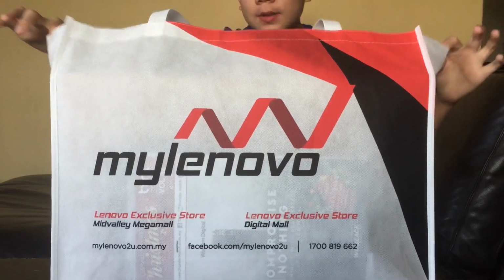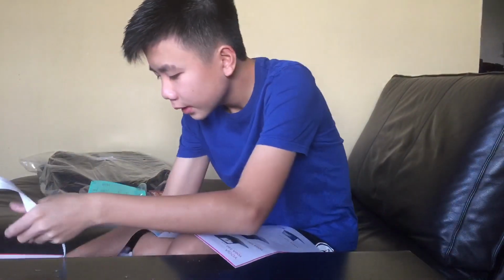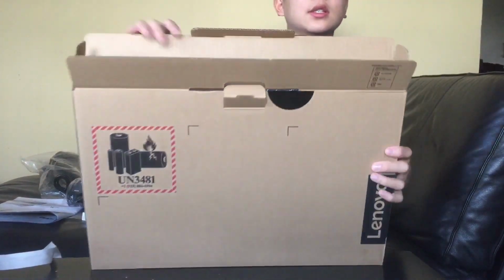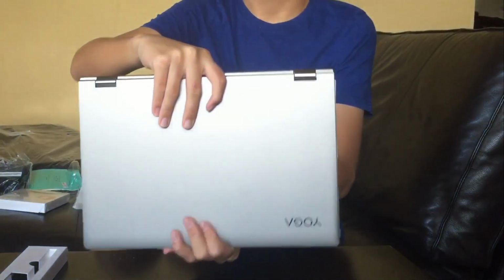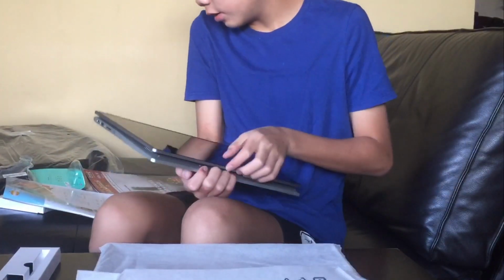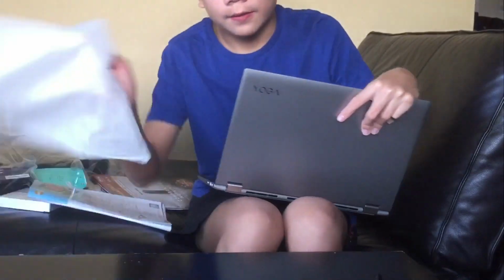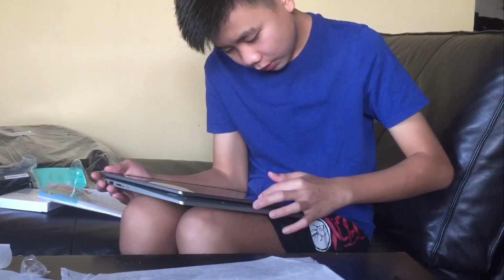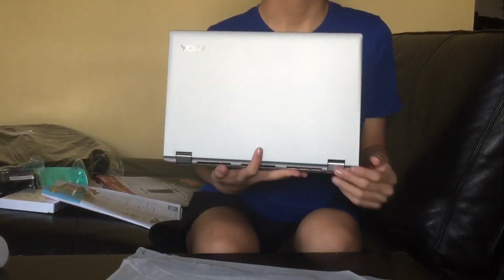Lenovo Yoga 530 Unboxing and Quick Review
In this video, I’ll be unboxing my brand new Lenovo Yoga 530.